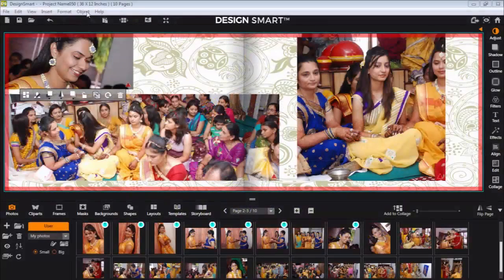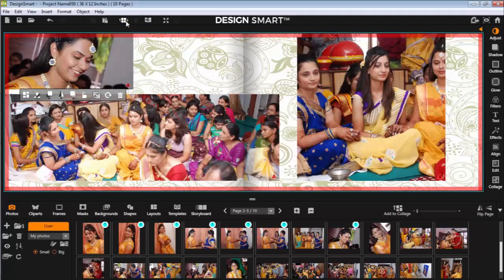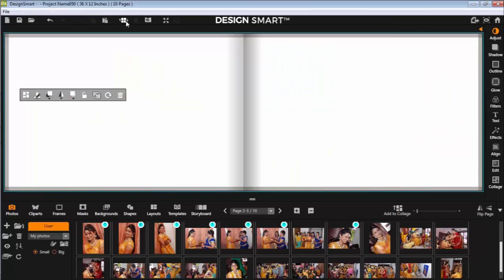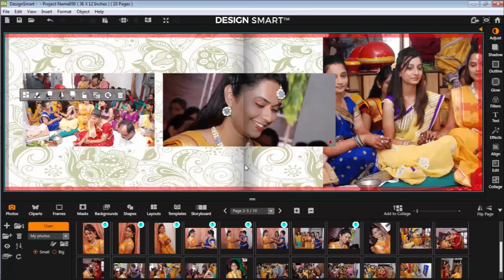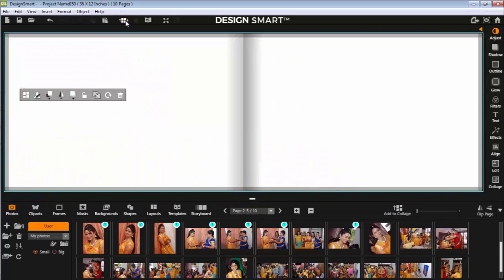How to Shuffle Layout